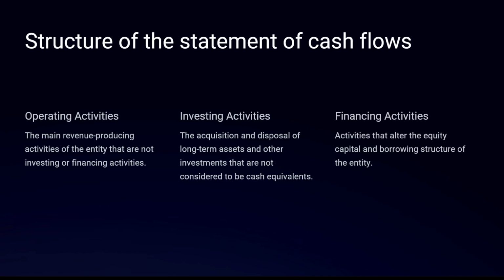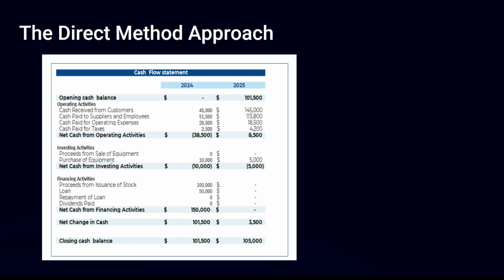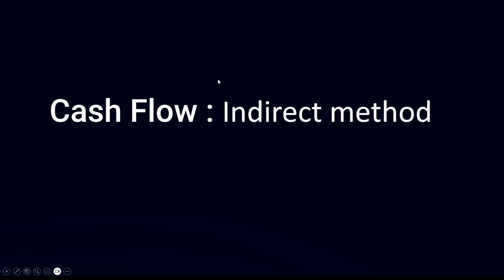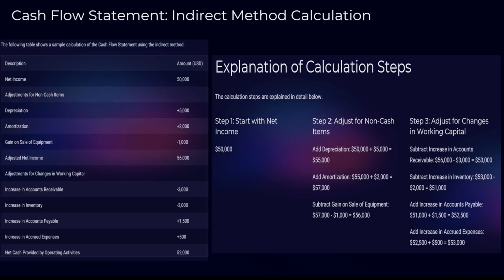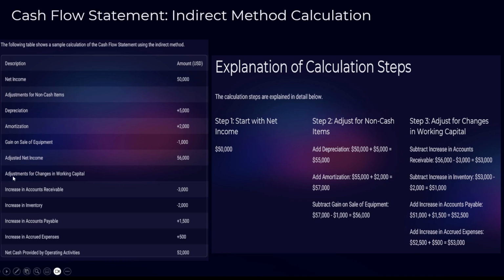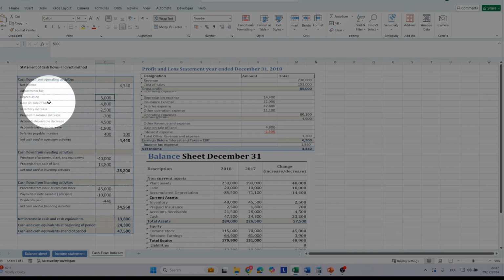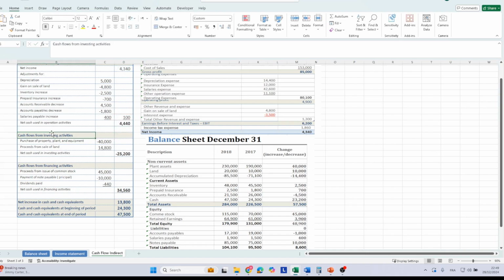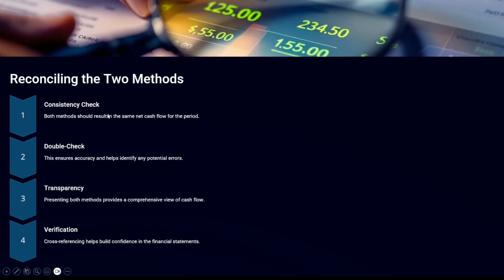Cash flow statement direct and indirect method.